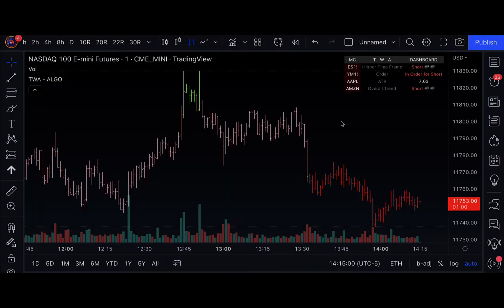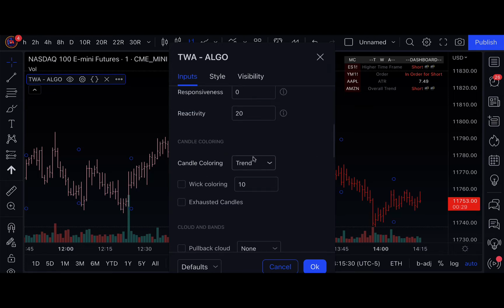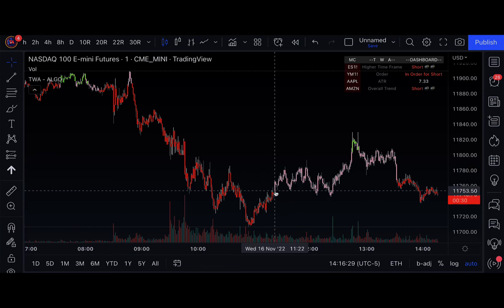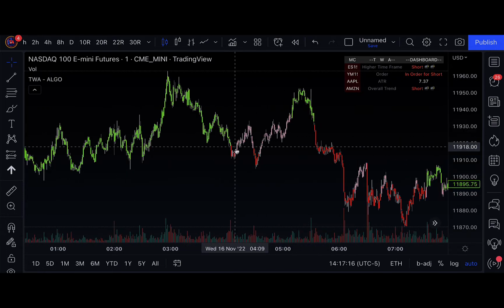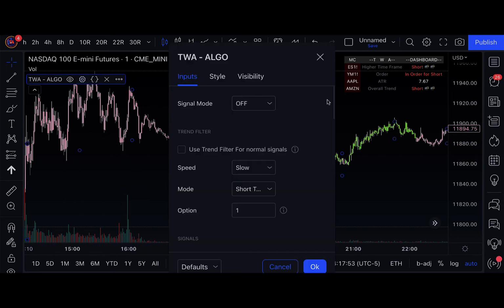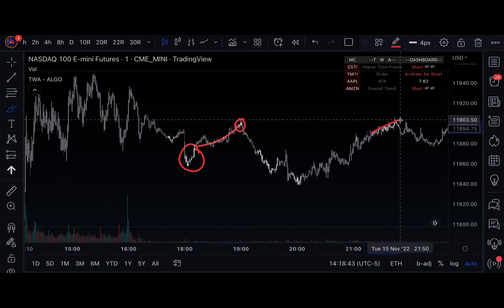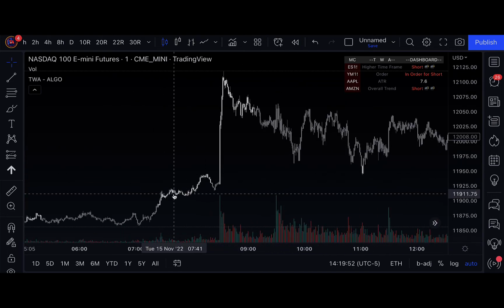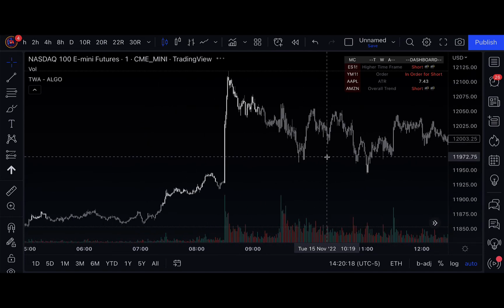Best Candle Coloring Indicator on Tradingview